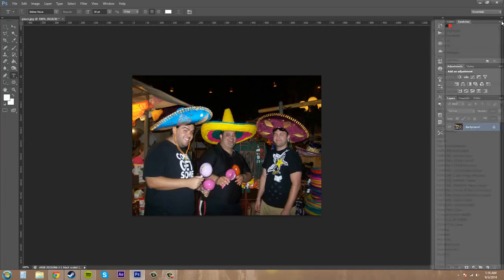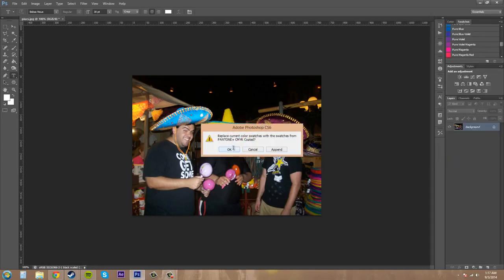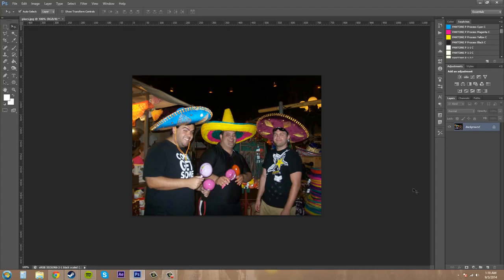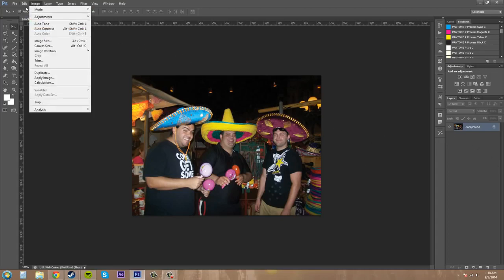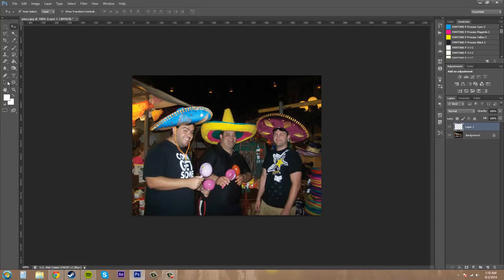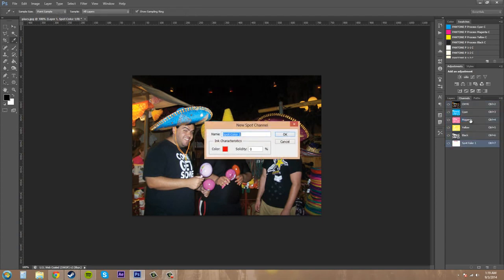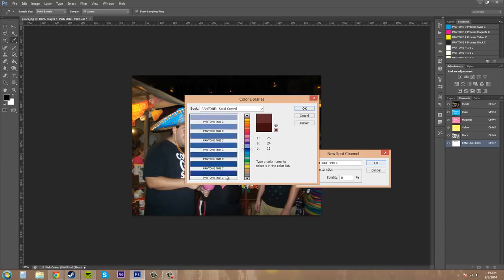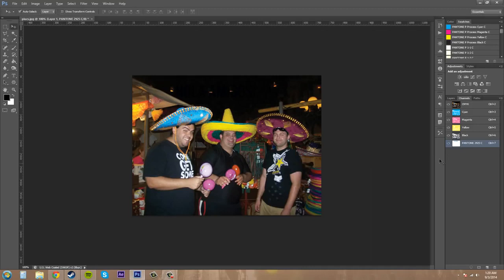Photoshop CS6 Tutorial: 104. Creating Spot Channels for Print